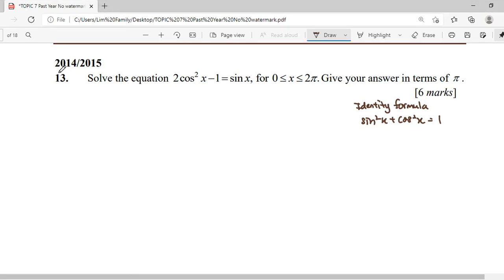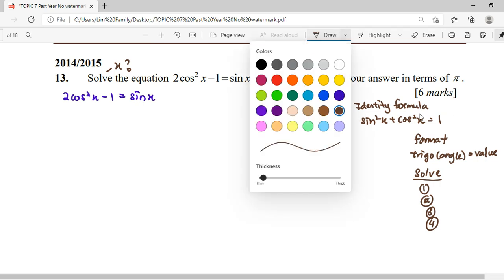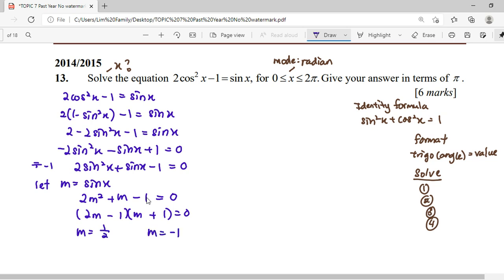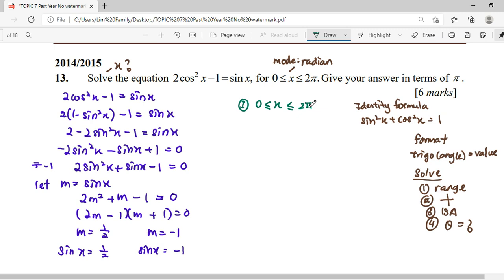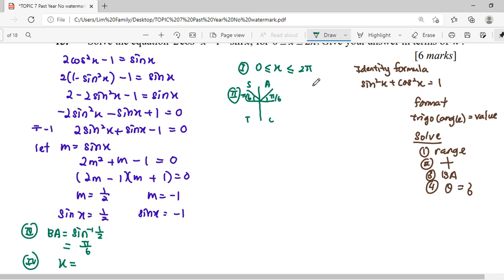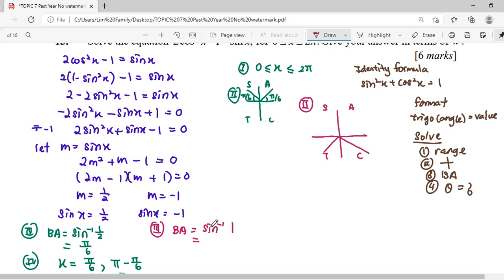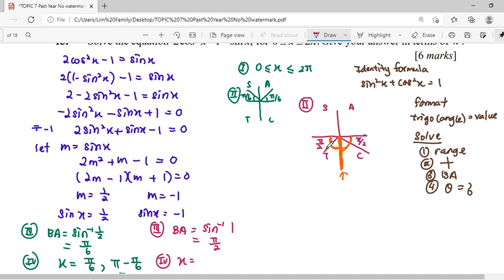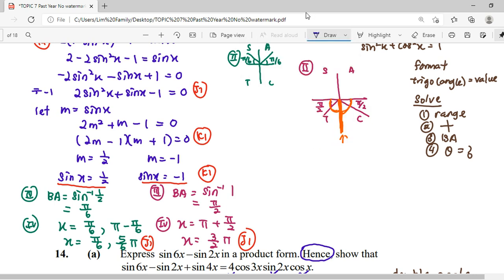PAST YEAR T7 Q13 2014/2015 SM015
Solve the equation 2cos^2 x -1= sin x, for 0-x-2pie. Give your answer in terms of pie. [6 marks]